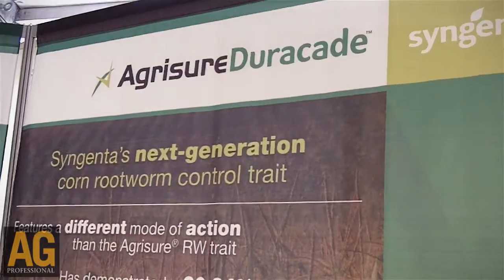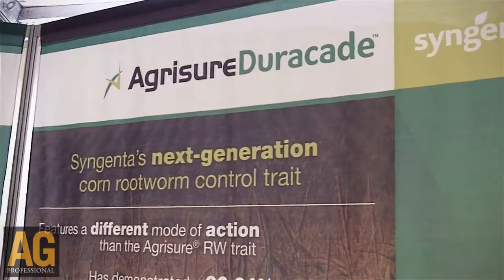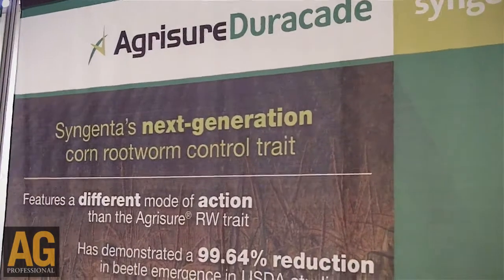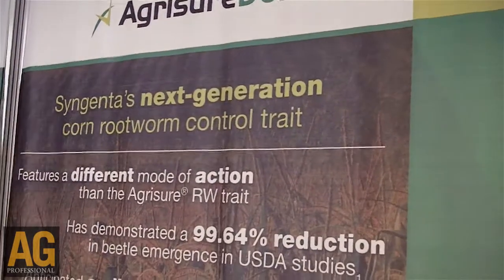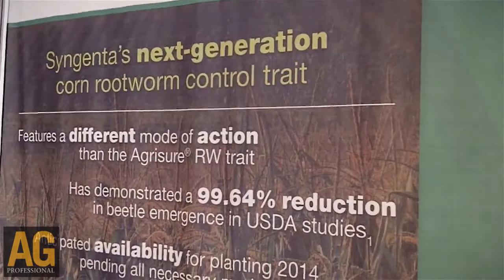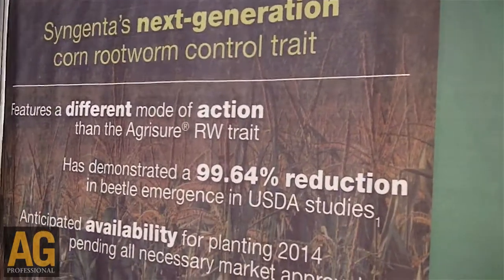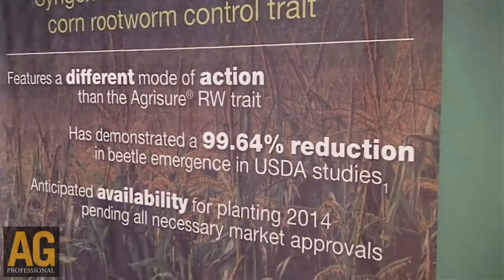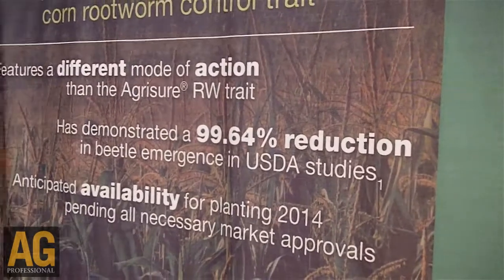Duracade is new trait for rootworm control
Dan Dyer, head of Syngenta global research and development for corn, explains that the new Agrisure Duracade trait for corn rootworm control with a new mode of action is on the horizon.